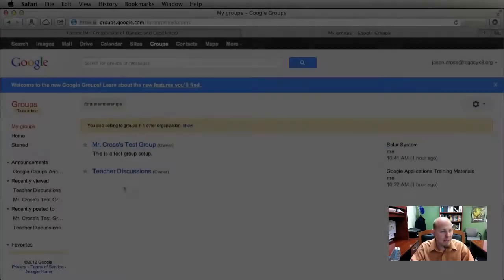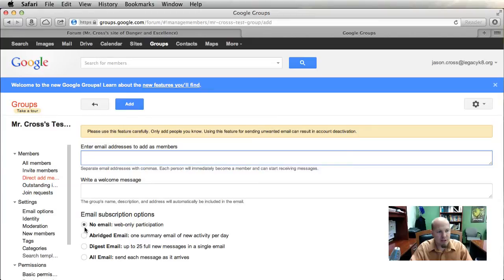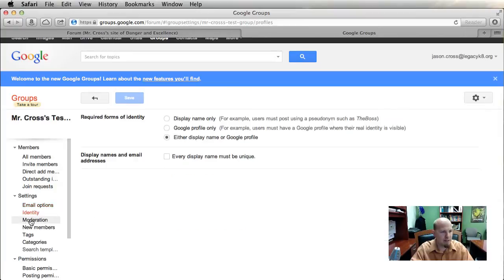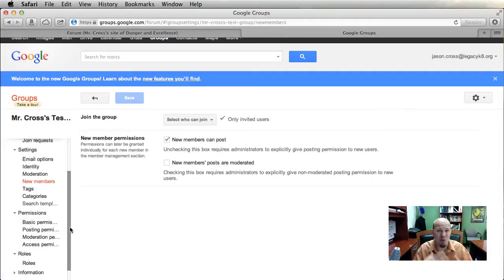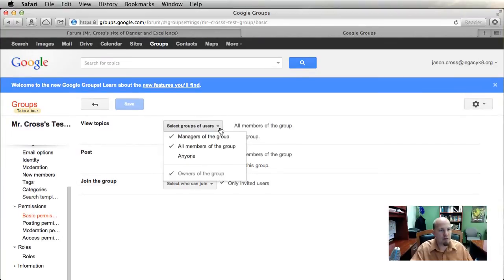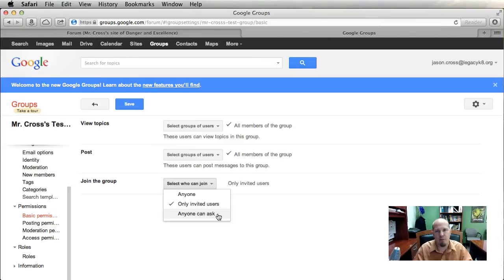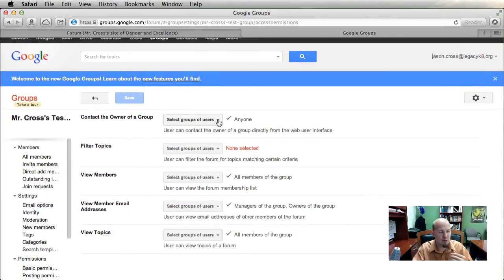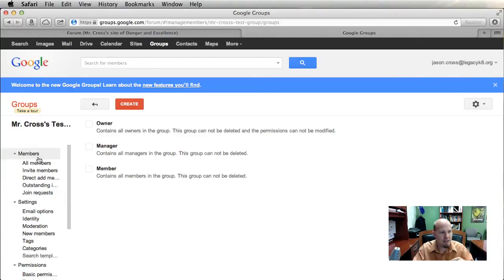Using Google Groups to set up Web Forum Part 2 mp4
Google Groups is a good way to create a classroom or other web forum to use for the communication of information. The best part is, there is no cost to you for the service. You simply need to follow the steps and have your very own web forum up and working. This is a great way to work as a team for high school or college projects.